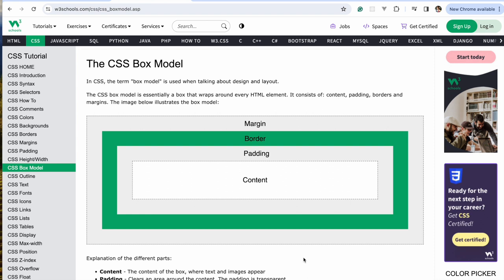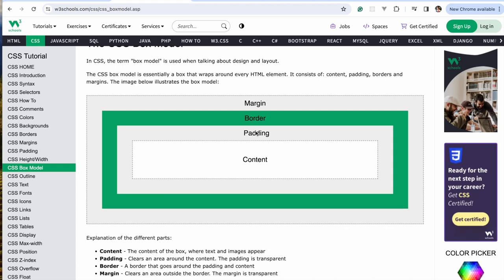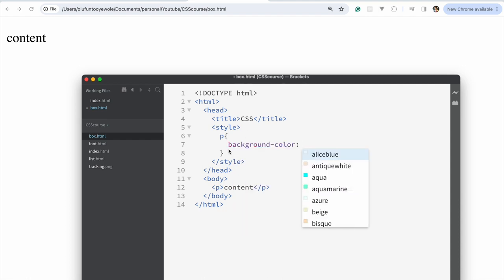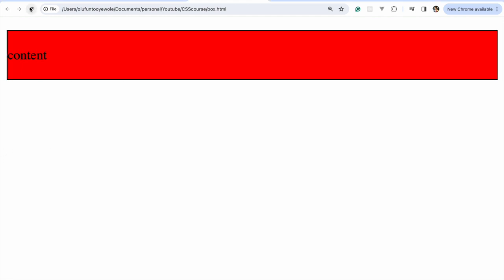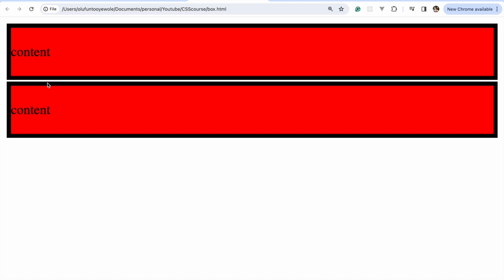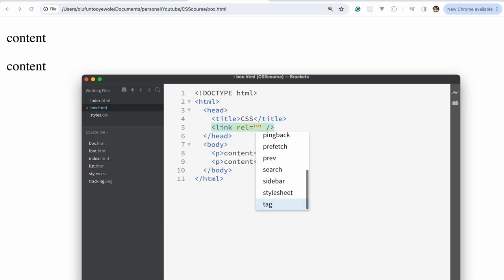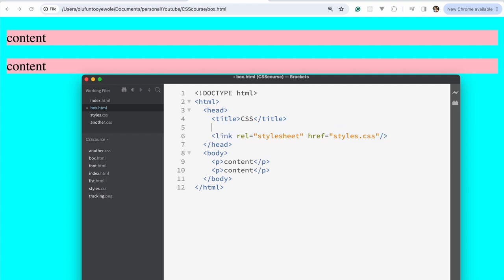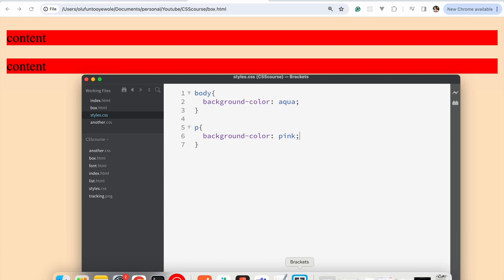Introduction to web development for beginners: HTML/CSS Crash Course Part 7(CSS box model)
In this video we would talk about styling texts.

Timestamps:
00:00 Intro
00:54 Padding intro
01:57 Border intro
02:38 Margin intro
03:03 Hands-on coding
08:17 External Stylesheets